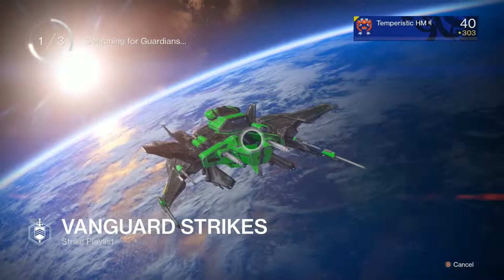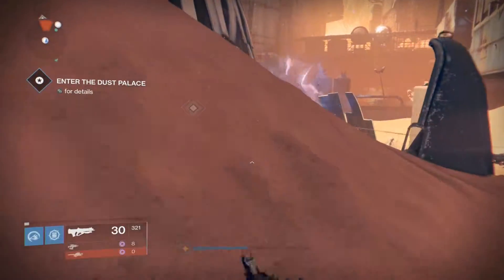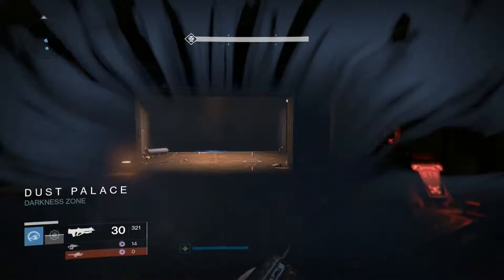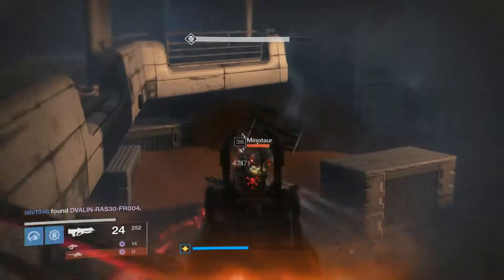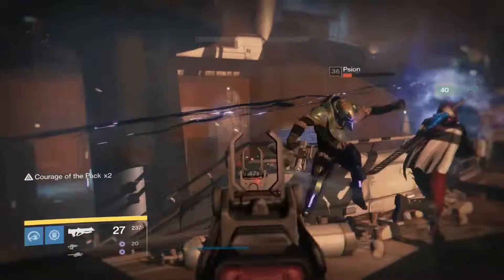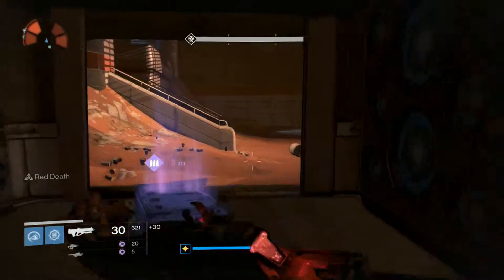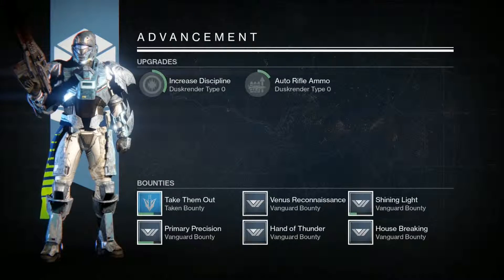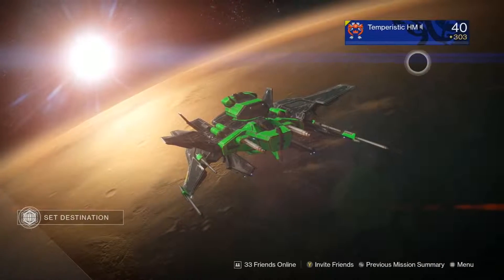Dust Palace Strike on Meridian Bay, Mars